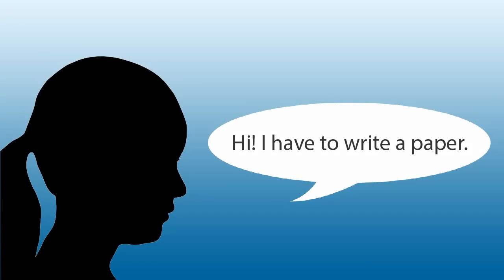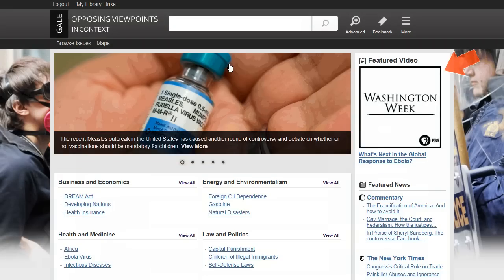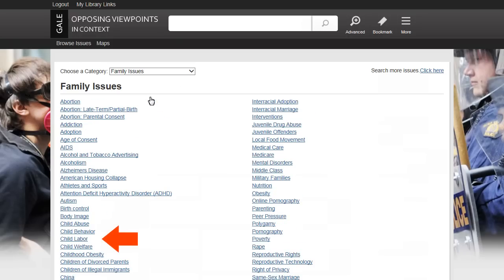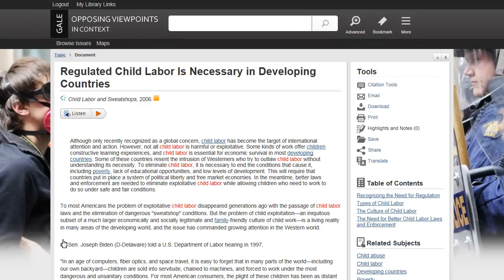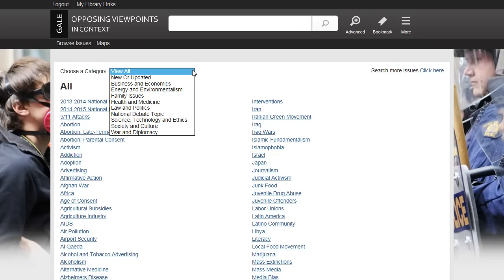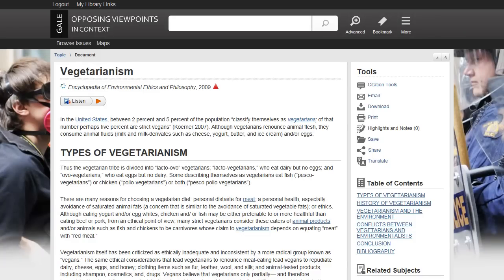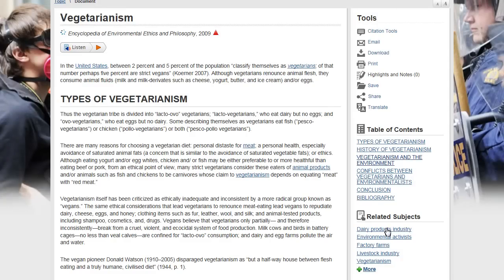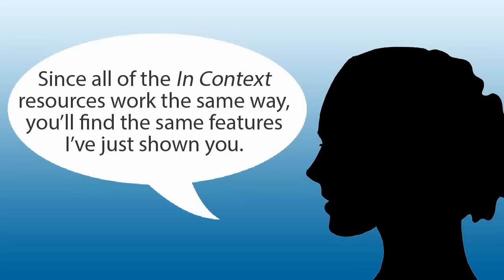Where to Start When You Need a Research Topic